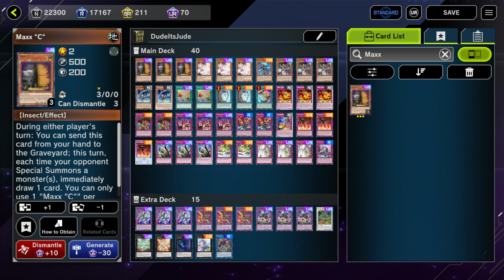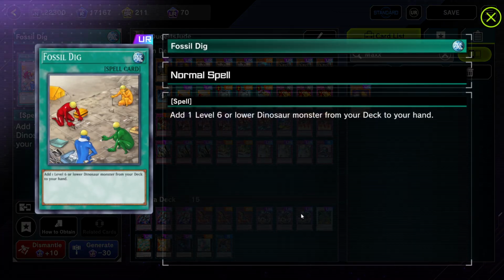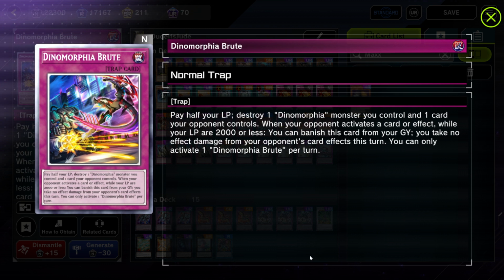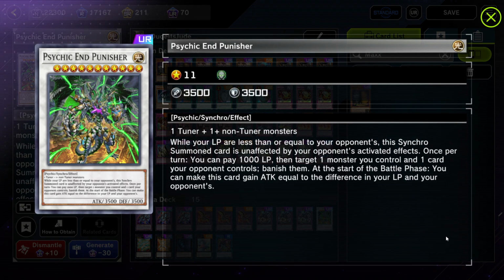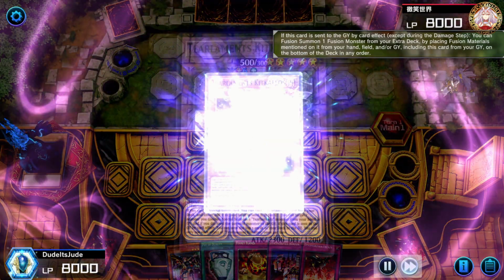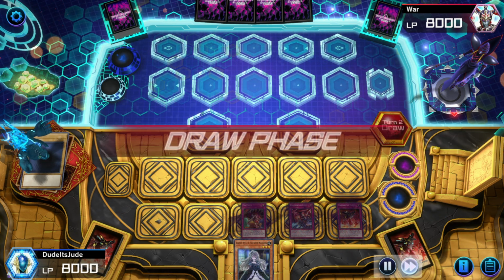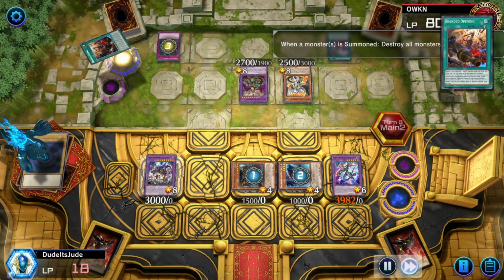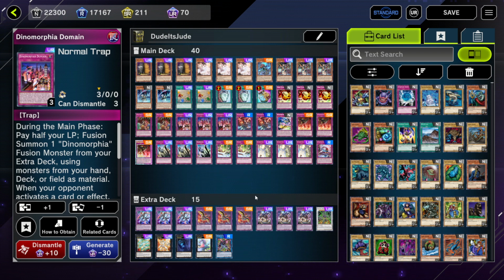Dinomorphia Master Duel Deck Profile and Gameplay: Morbin Time!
Dinomorphia is one of the best trap decks in Yu-Gi-Oh, with powerful counters and a walking floodgate to pressure opponents. Here's how you can build Dinomorphia, along with replays against the current Master Duel Meta!

0:00 Intro
1:00 Deck Profile
18:26 Replay vs. Spright
21:05 Replay vs. Tearlaments
23:20 Replay vs. Branded 1
26:26 Replay vs. Dragon Link
28:43 Replay vs. Branded 2
33:45 Replay vs. Cyber Dragon Spright